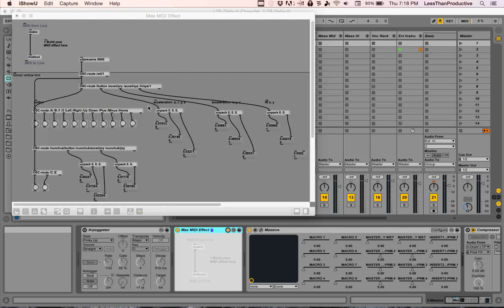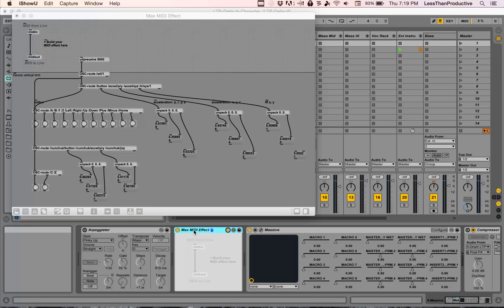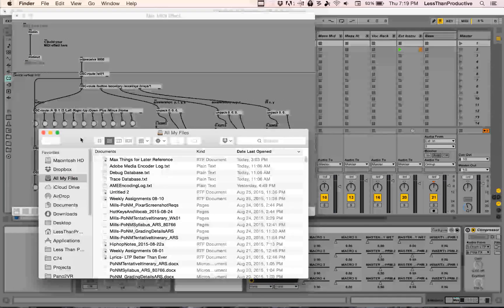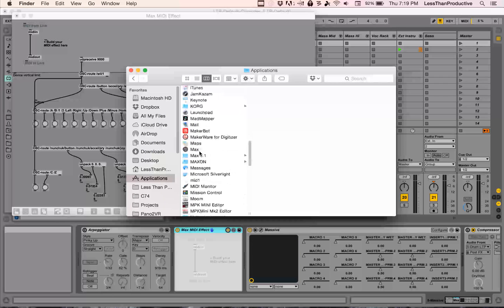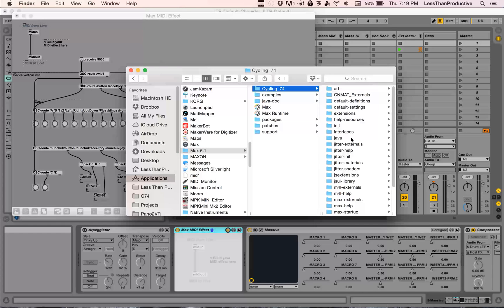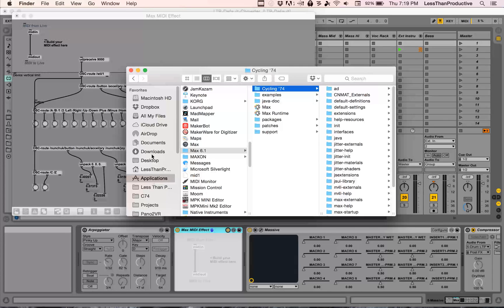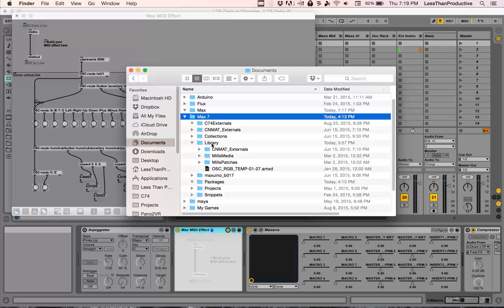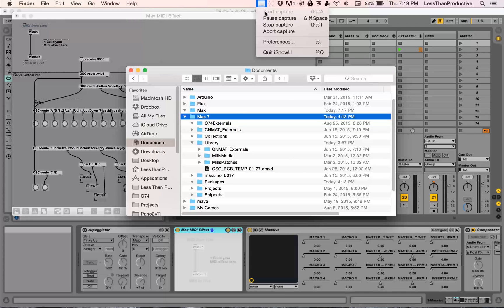MAX CNMAT Externals Install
Installing CNMAT externals for Max6.1 and Max7